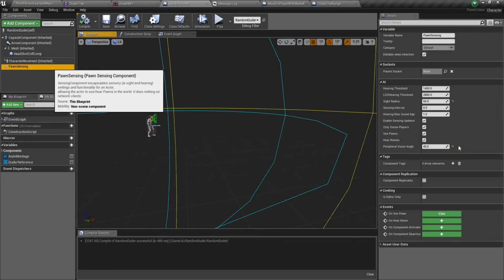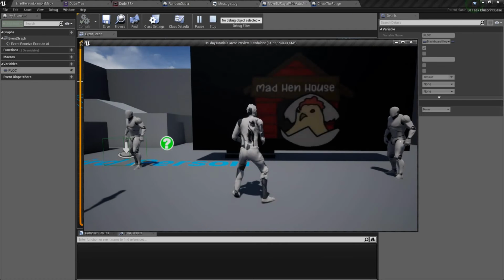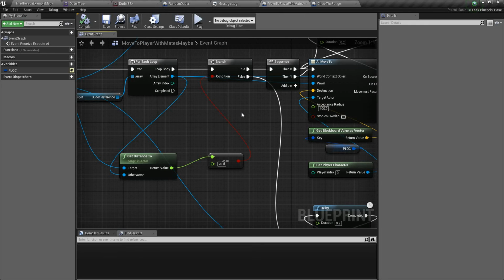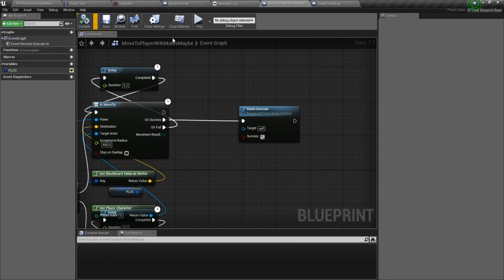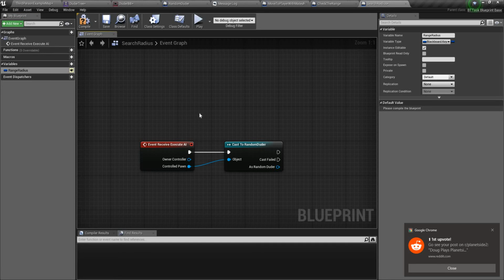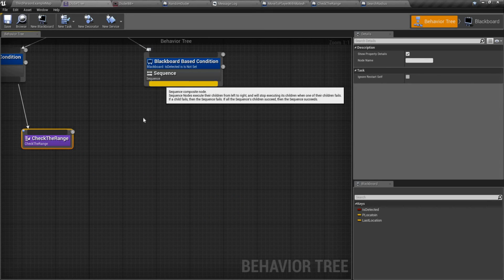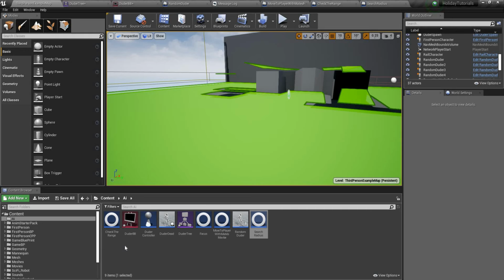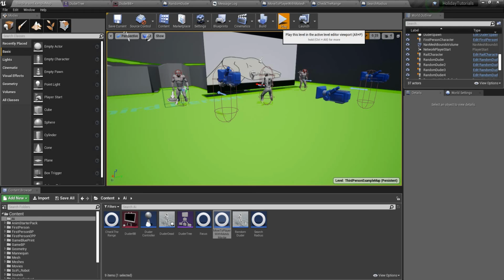Doug Teaches UE4 - Clone Cyberpunk Abilities - Proxy Based Pt 2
In this episode, we finish off our proxy based Ai